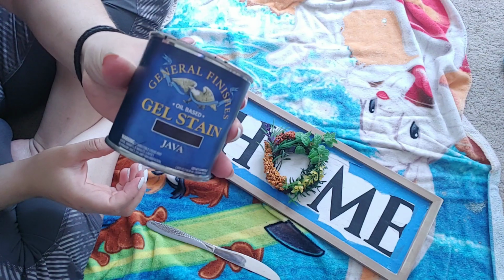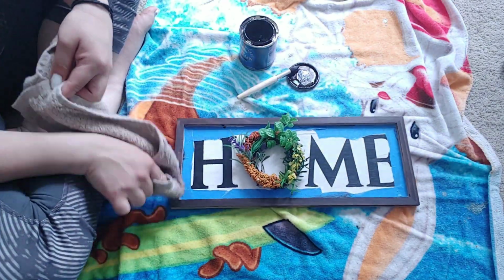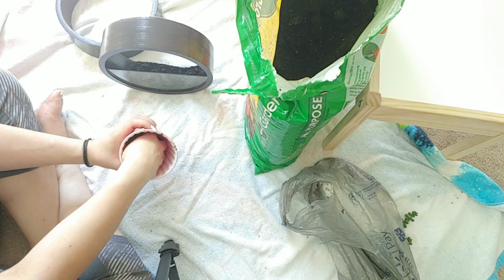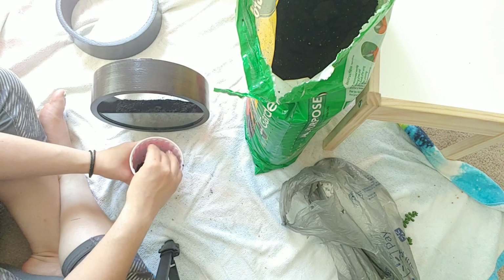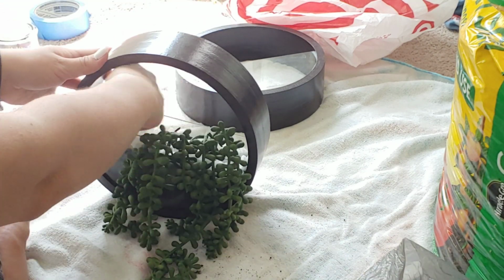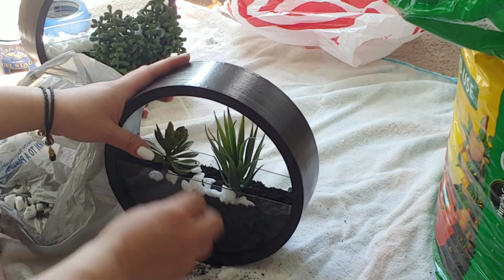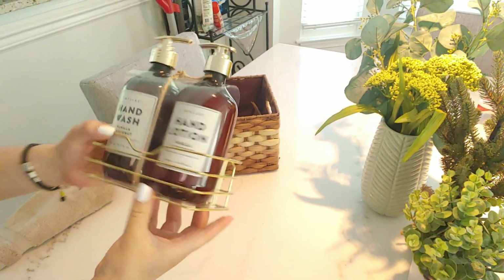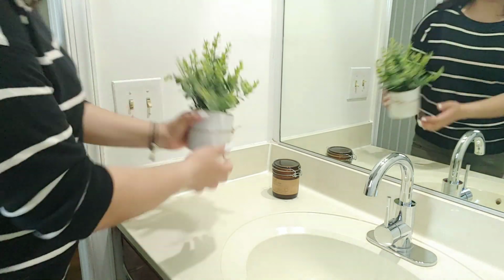DIY ON A *BUDGET* BATHROOM TRANSFORMATION | DECORATE WITH ME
Super easy DIYs and I stayed on a budget as well.